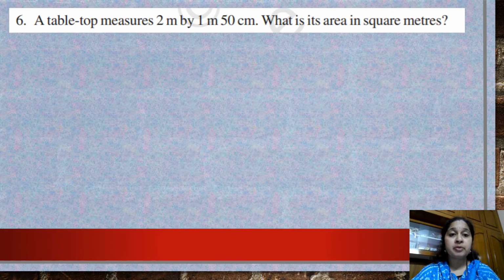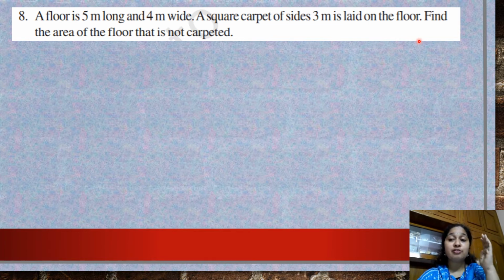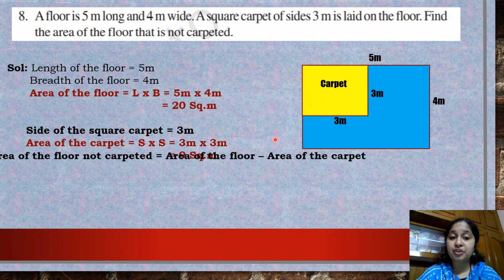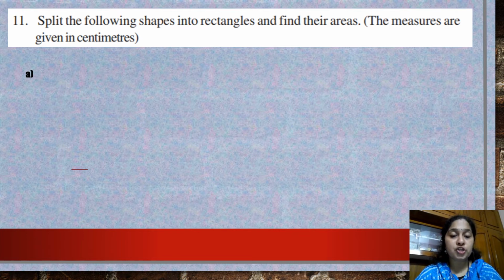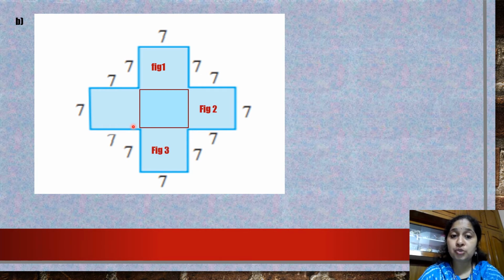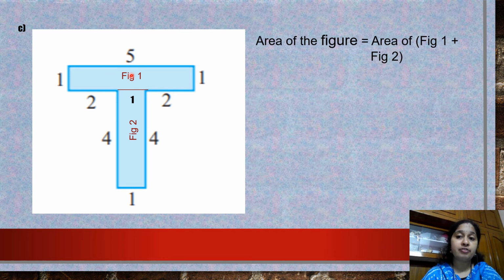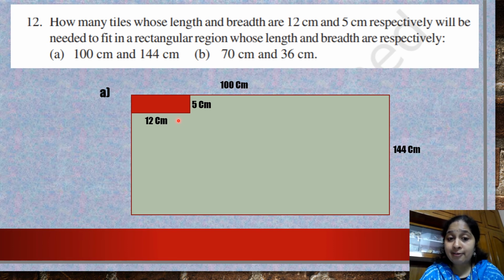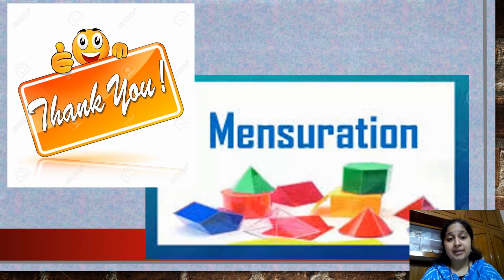Mensuration Exercise 10 3